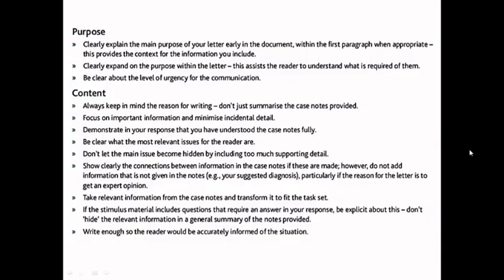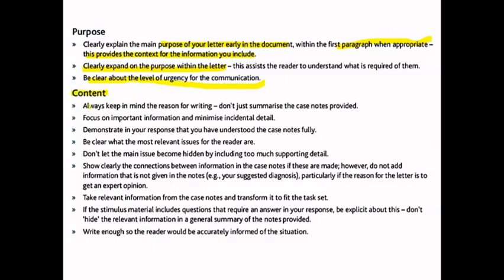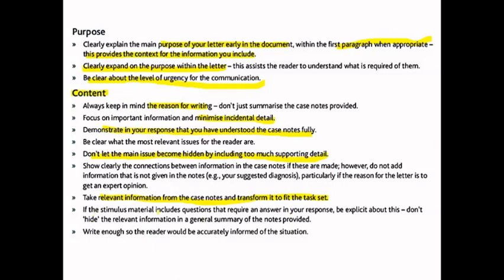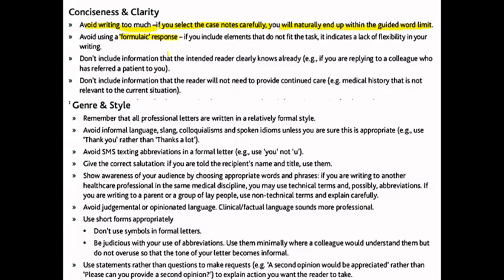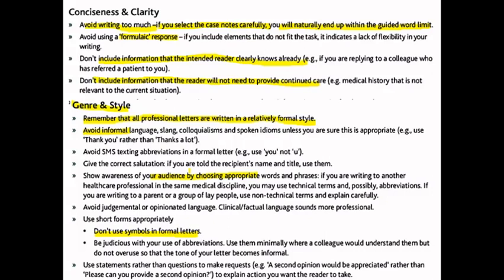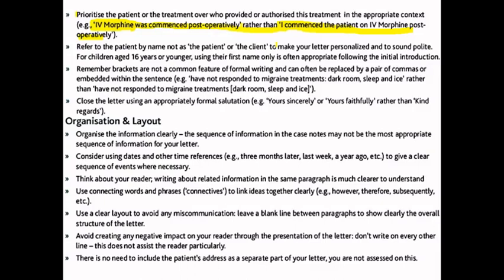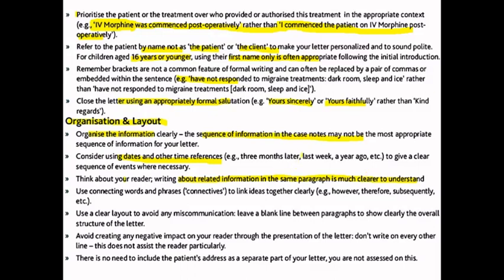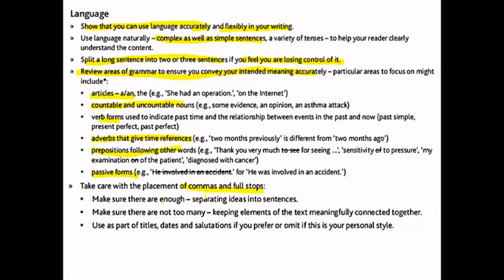writing class OET 2.0 Online Classroom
OET MATERIALS
READING PART B AND C WITH TIMER AND ANSWERS EXPLAINED
OET LISTENING TESTS WITH ANSWERS
Part B – short workplace extracts
Part B assesses your ability to identify the detail, gist, opinion or purpose
of short extracts from the healthcare workplace. You will listen to six one minute
extracts (e.g. team briefings, handovers, or health professional patient
dialogues) and you will answer one multiple-choice question for
each extract.
Part C – presentation extracts
Part C assesses your ability to follow a recorded presentation or interview on a range of accessible
healthcare topics. You will listen to two different five-minute extracts and you will answer six multiple choice
questions for each extract.

The Occupational English Test (also known as OET) is the English language test for healthcare professionals. It assesses the language communication skills of healthcare professionals who wish to register and practice in an English-speaking environment.

OET is available for the following 12 professions: dentistry, dietetics, medicine, nursing, occupational therapy, optometry, pharmacy, physiotherapy, podiatry, radiography, speech pathology, and veterinary science.